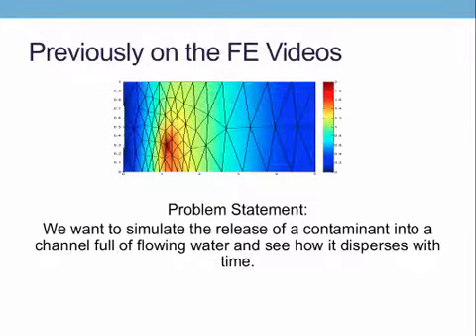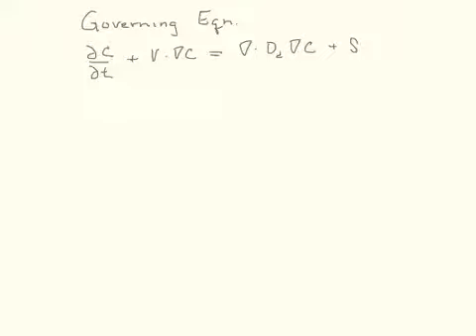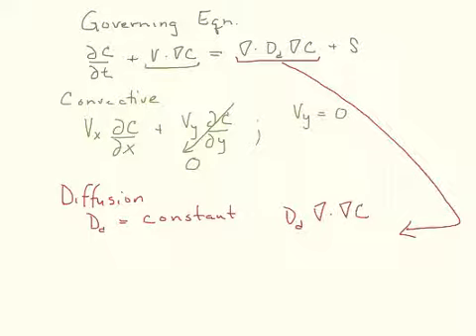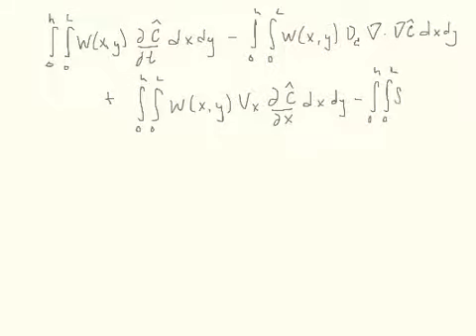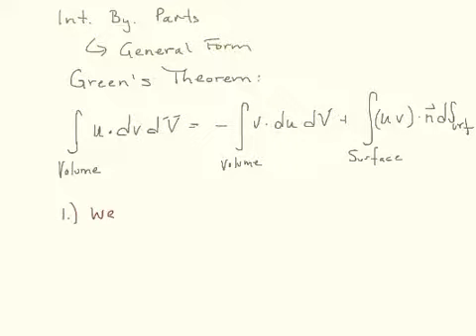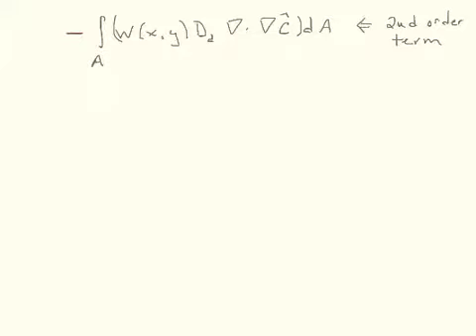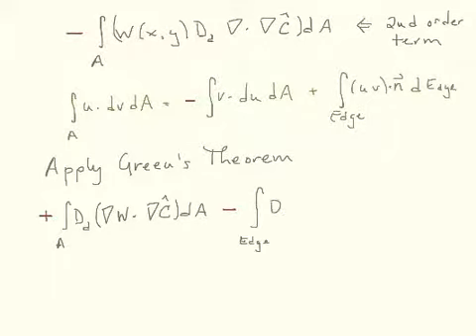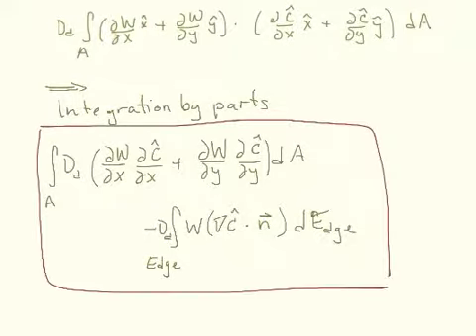TwoDFormPt3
The third of a series, this video outline Integration by parts in 2D, (application of Green's Theorem) and ends with the continuous formulation.